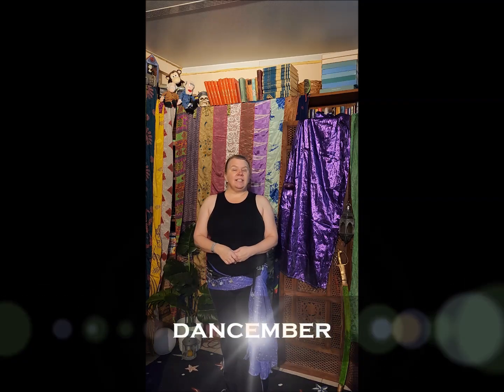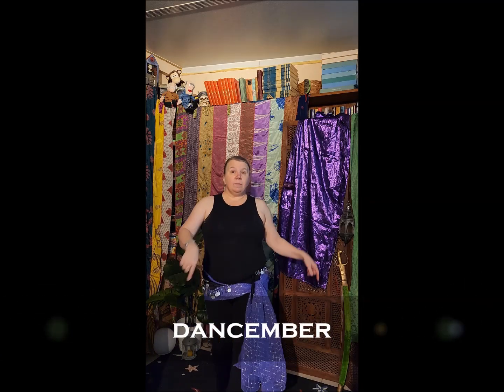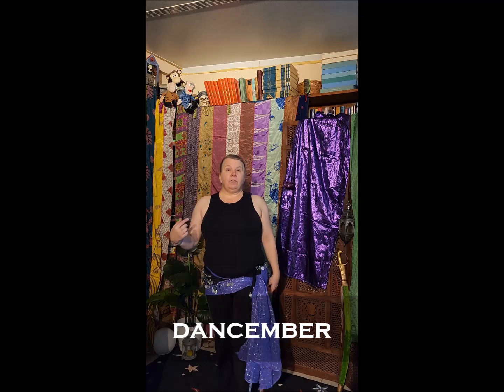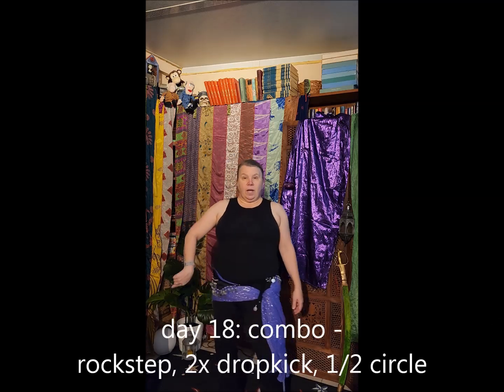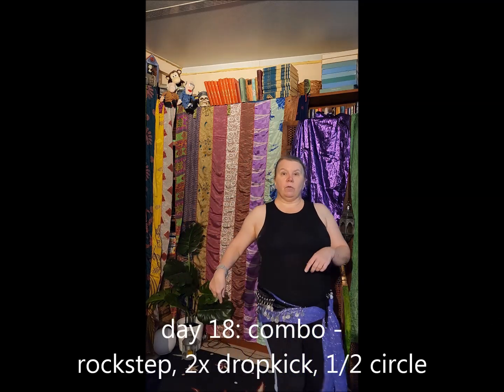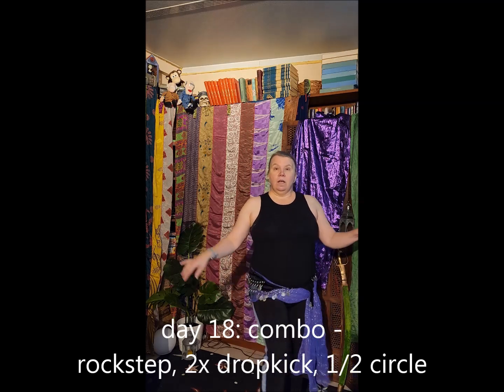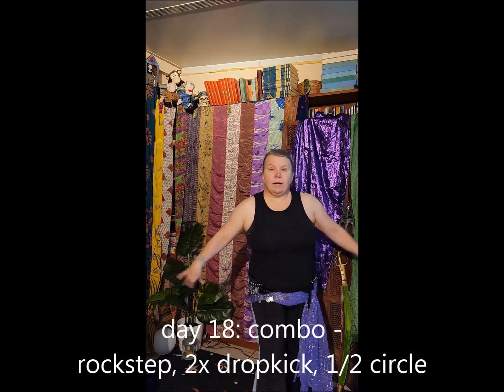Dancember! Day 18 - rock step, hip drop, half circle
Like the title says, play with the transitions between rock steps, hip drop, and half circle hips.  In this video I just did them in order but you could start with any of the moves and play with it.